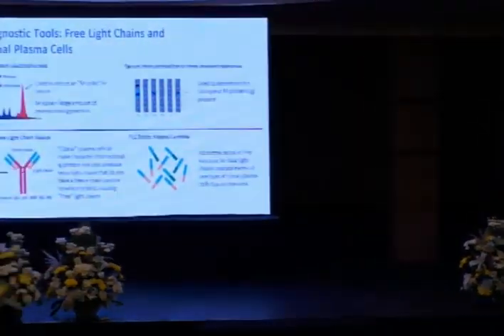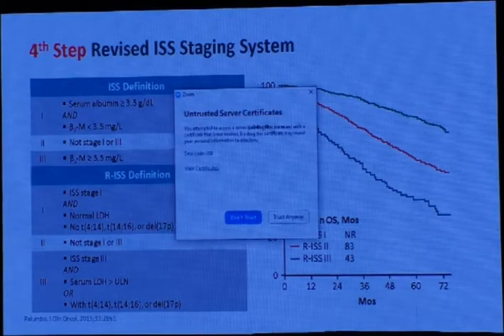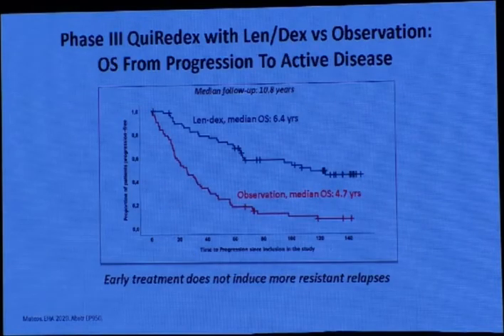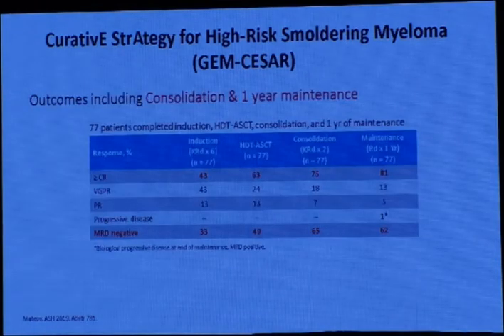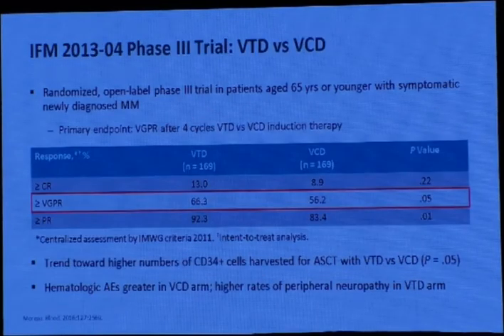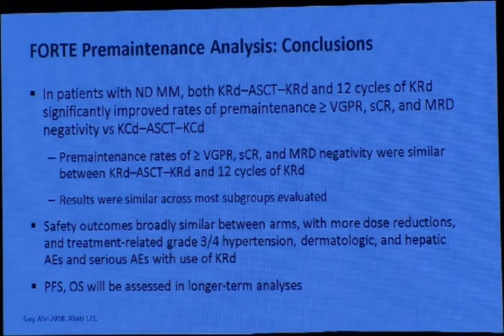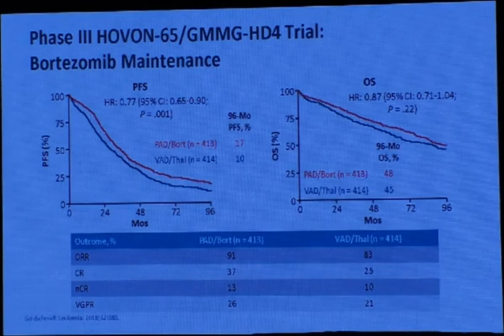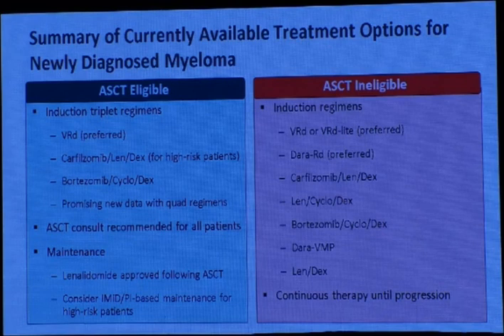Prof. Raafat Abdelfattah I (ETA & TIF) and (ESHR) conference 2021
The 22nd Egyptian Thalassemia Association (ETA & TIF) The 18th Egyptian Society of Hematology & Research (ESHR) 2021
Session V: Hemato-oncology I: Lymphoid Malignancies
Multiple Myeloma in 2021
Prof. Raafat Abdelfattah (Egypt)